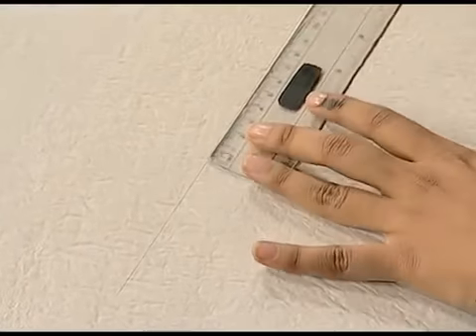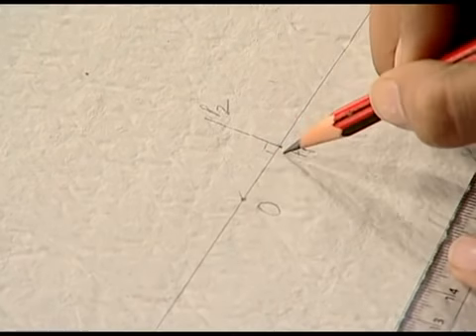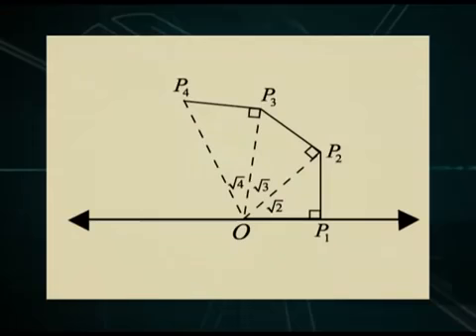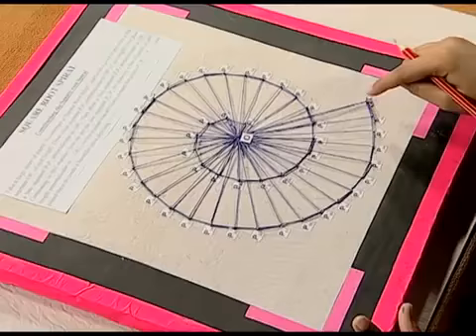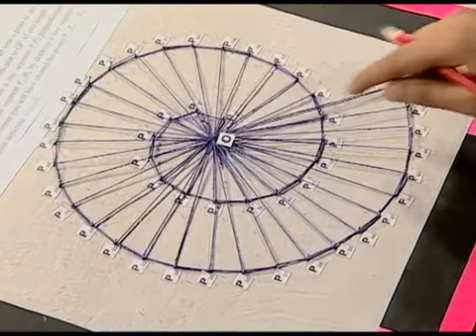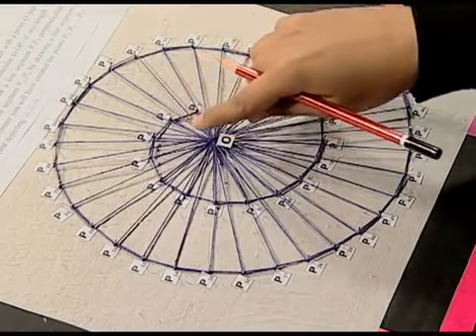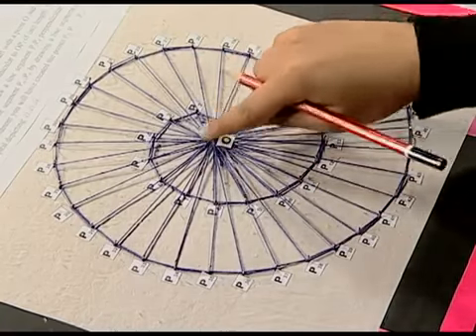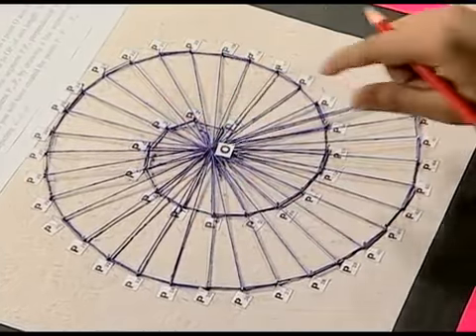22 November 2020